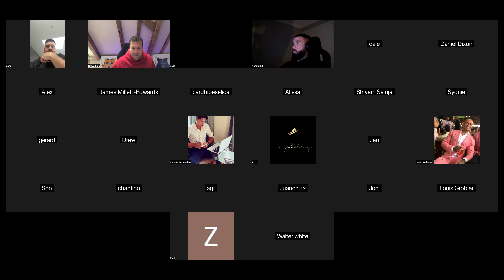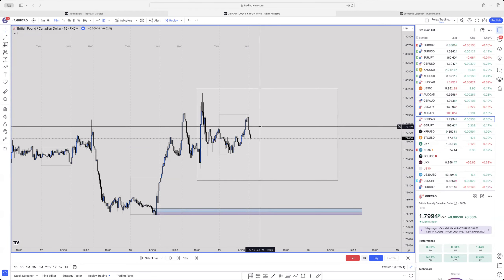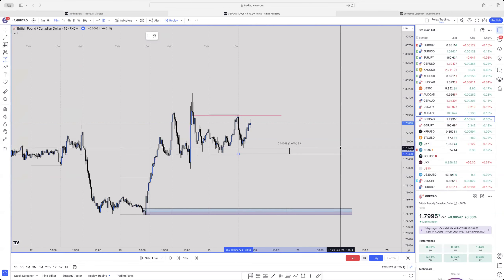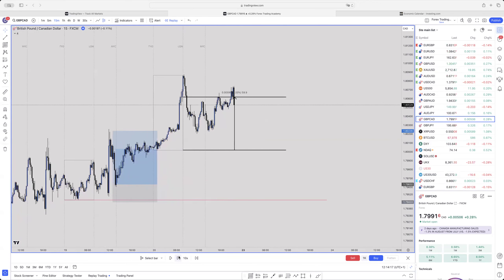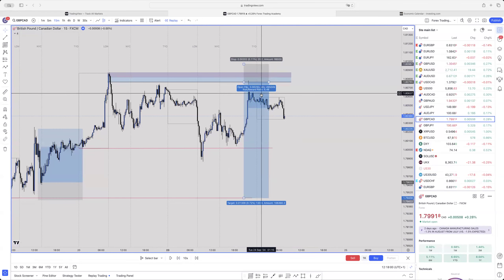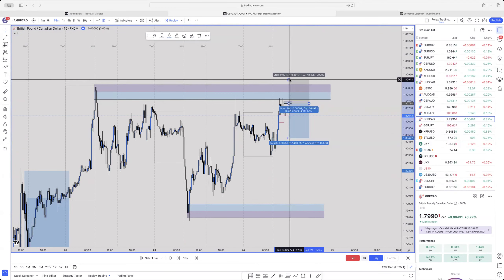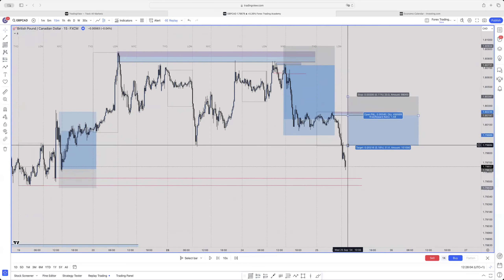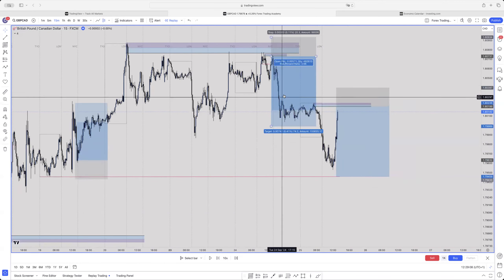Live Backtesting Session (over 9% in 5 days)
Live Backtesting session with members

Steve Luke - Forex Trading Academy